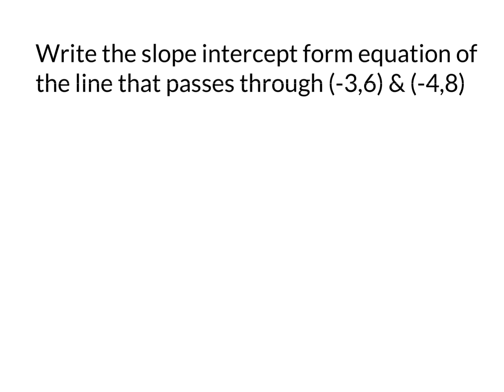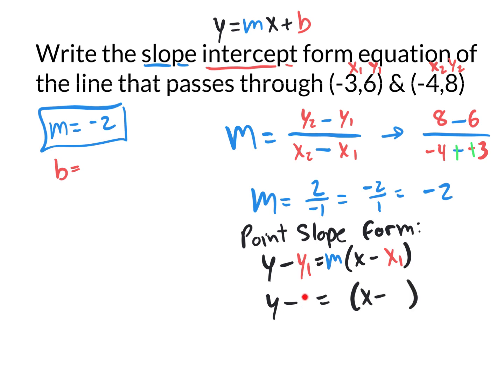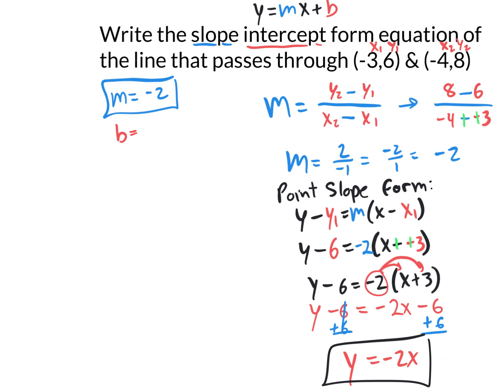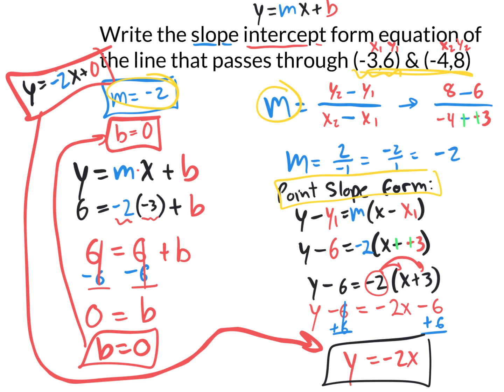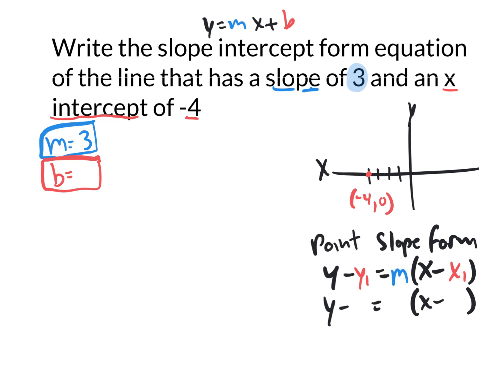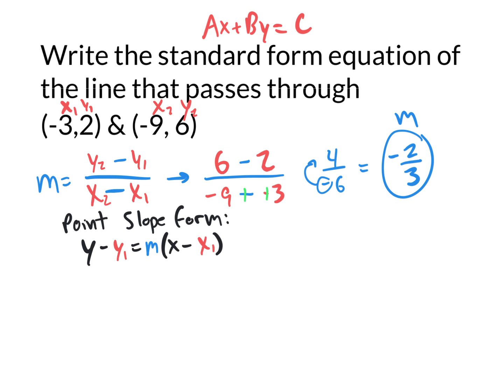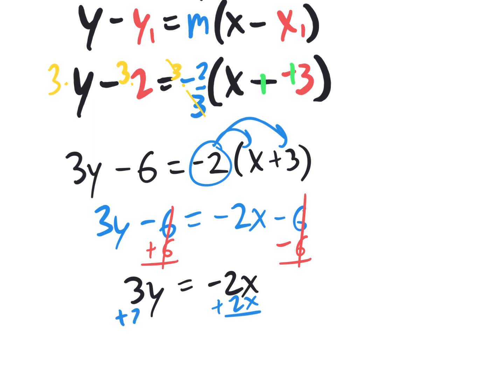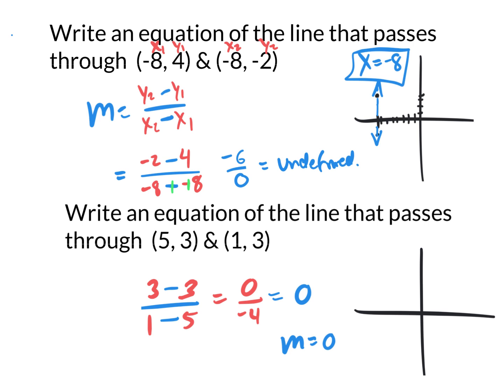Writing equations using all 3 forms extra questions sec. 4.1-4.3